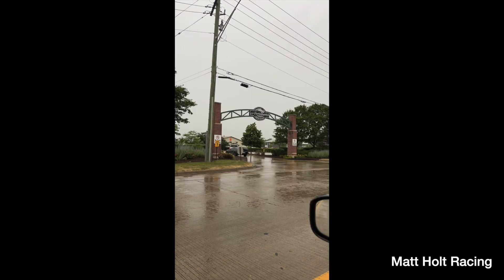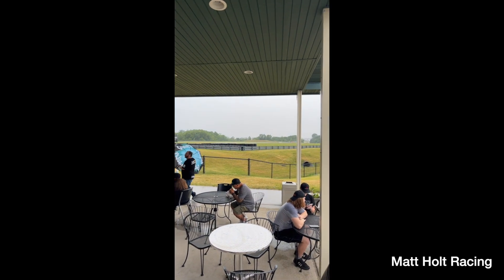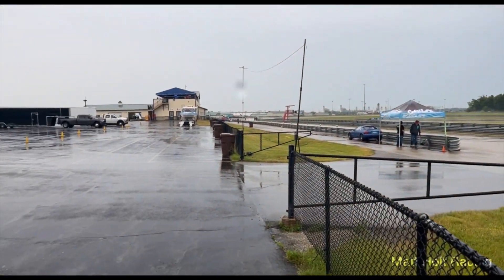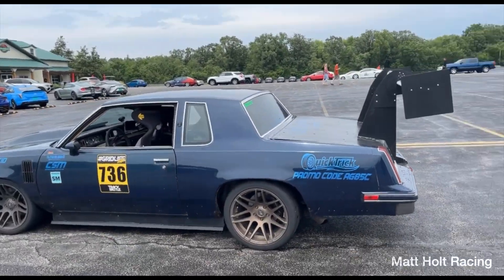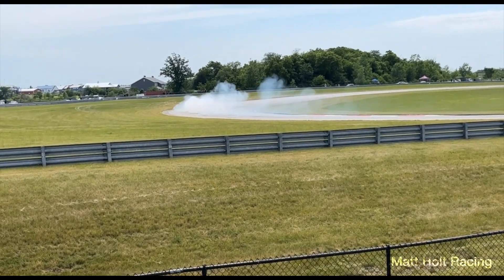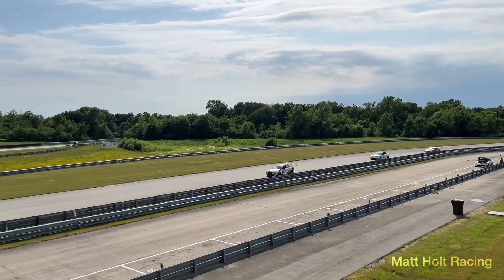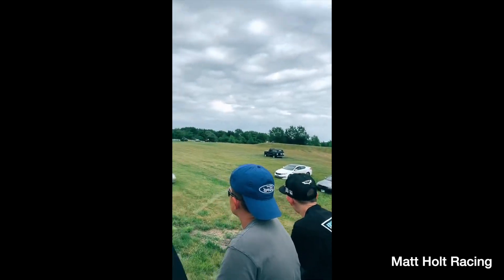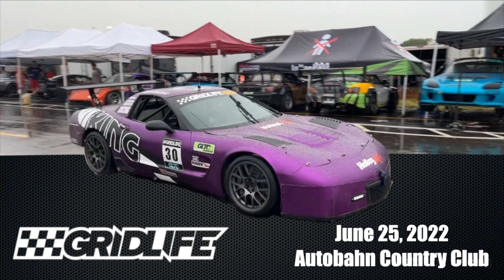GridLife hits Chicago at the Autobahn Country Club with tons of Racing and Drifting Action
I finally got the opportunity to go to the famous GridLife with my family who goes every year!  It was the Chicago Autobahn Country Club who hosted the event and it was a blast, would definitely recommend!